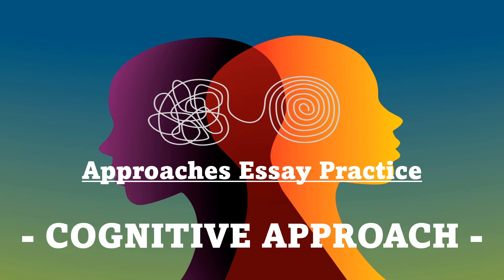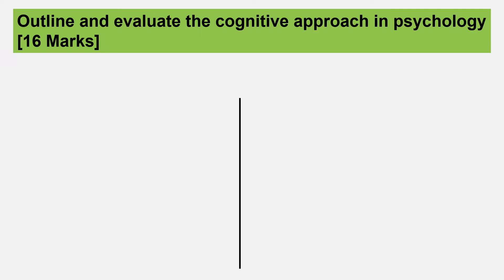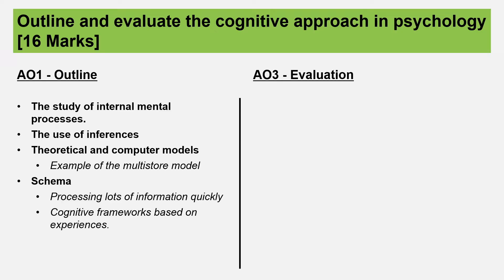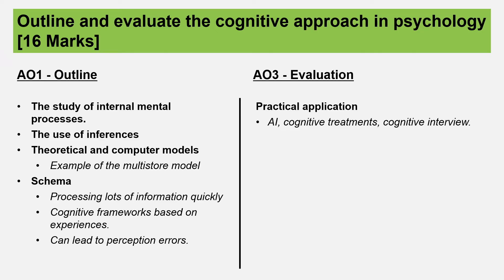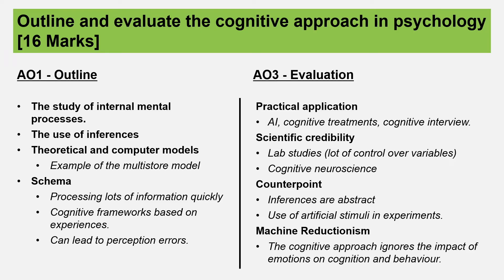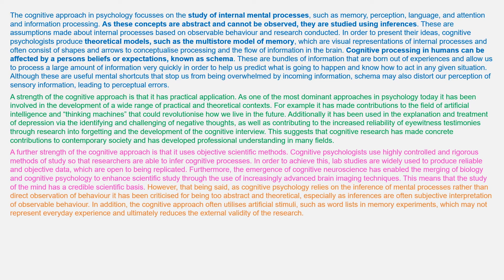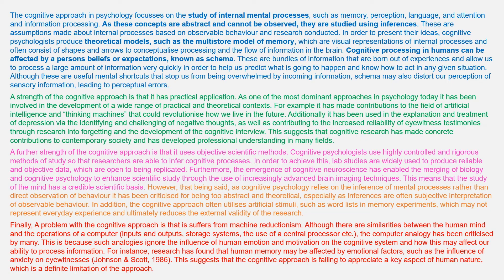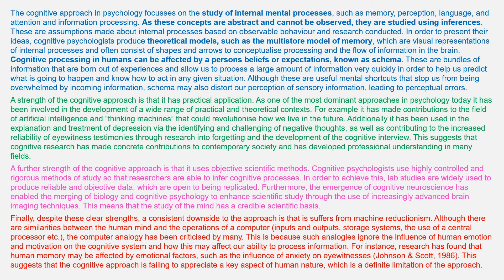ESSAY PRACTICE: The Cognitive Approach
Covers one plan and one model essay for the cognitive approach.
Designed for AQA A-Level Psychology